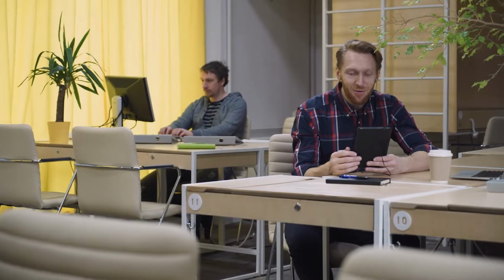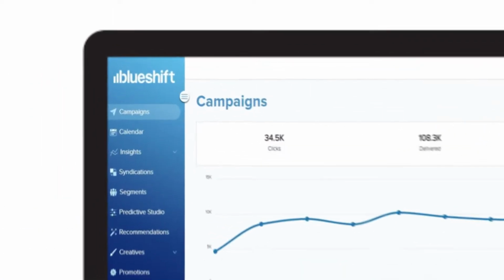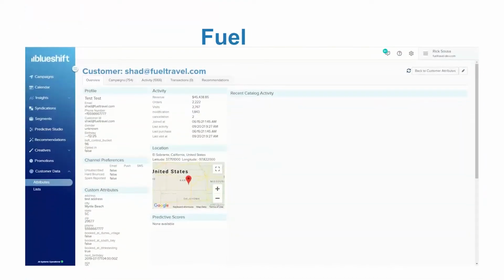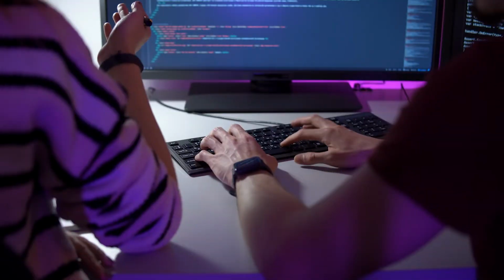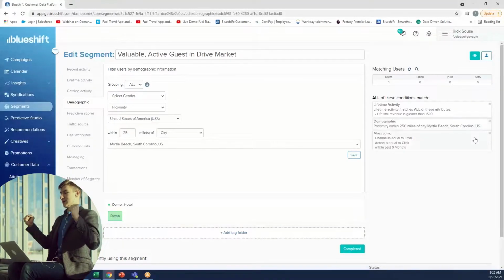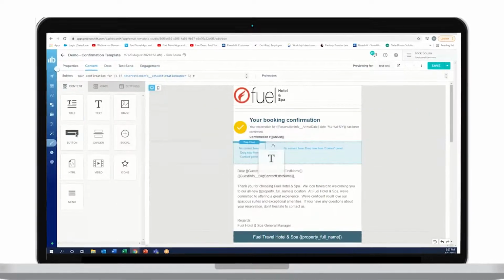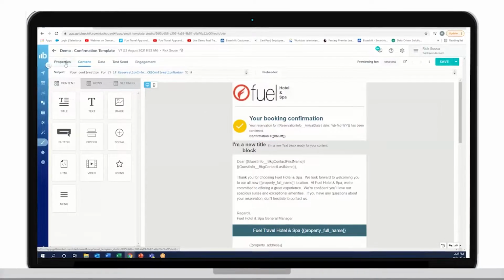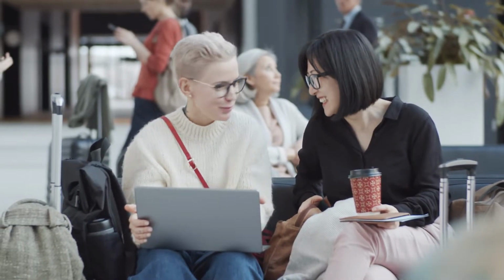Fuel CRM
Check out the other amazing videos we've created for clients

If you'd like to get your own video created, head to get a free quote.